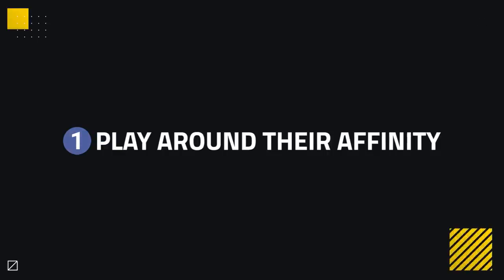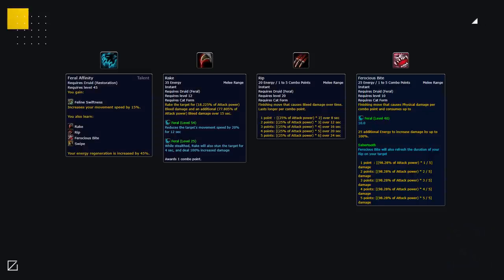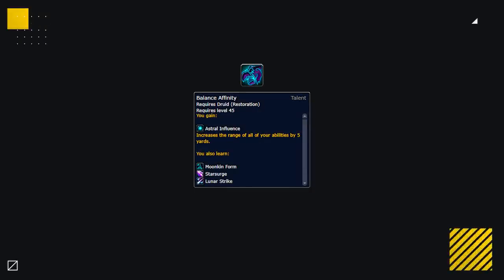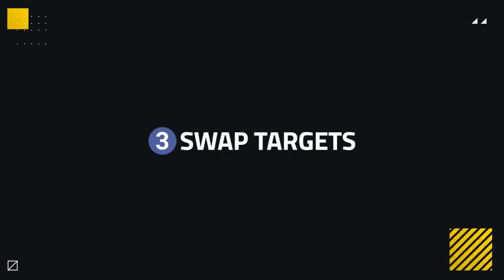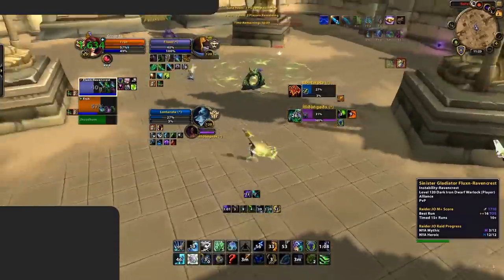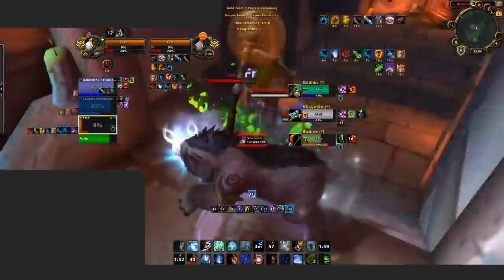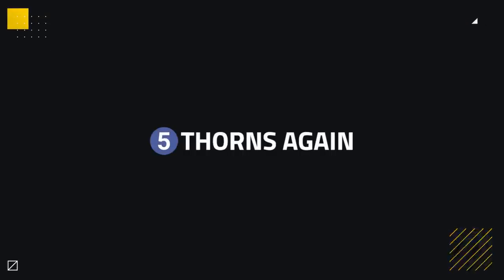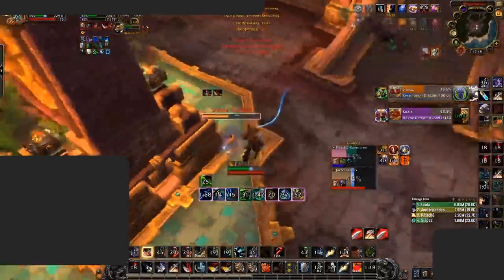Knowing Your Enemy: 5 Ways To Counter Resto Druids